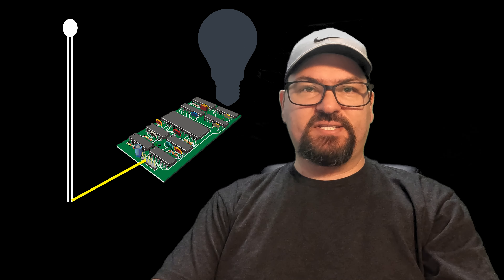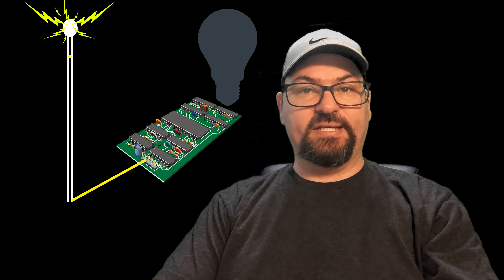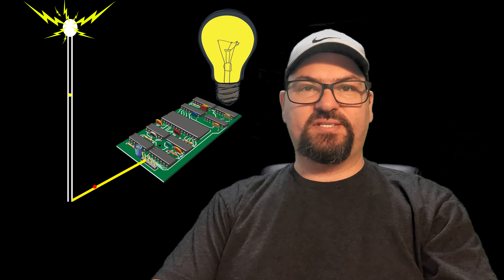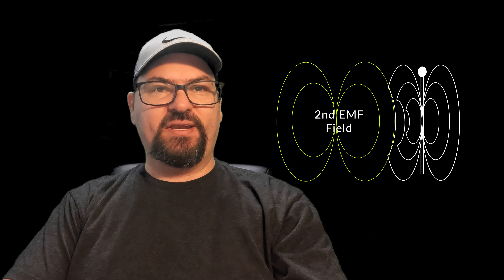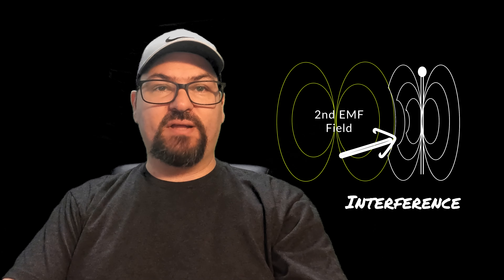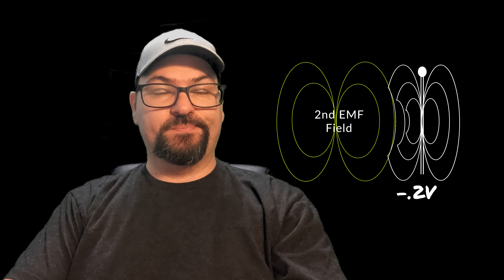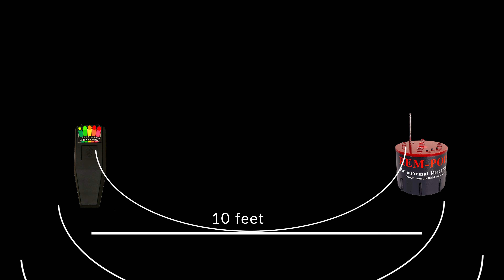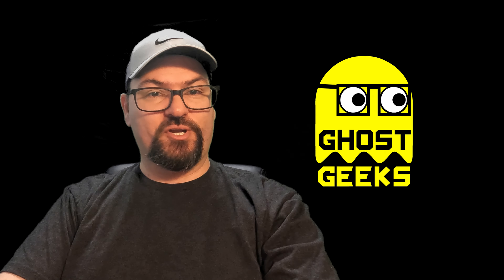R.E.M. Pods - The Deep Dive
Join Chad as we dive into the world of R.E.M. Pods.  We look at how the systems generate an Electromagnetic field, what's actually being measured and a list of useful tips and tricks to avoid false positives.